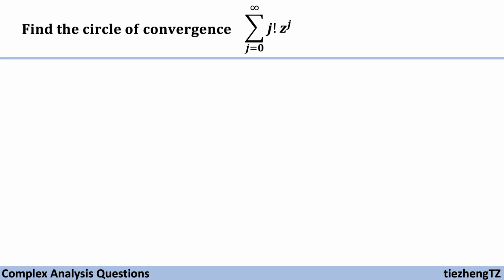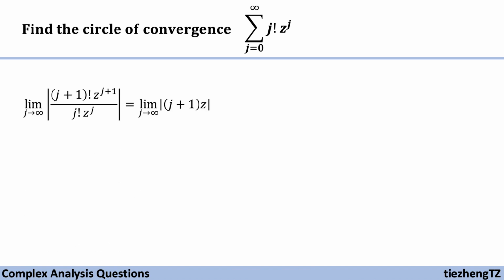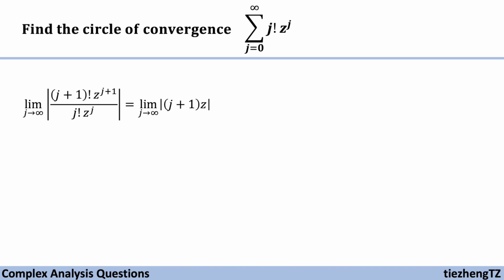[Complex Analysis] Find the Circle of Convergence j!&z^j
This short video introduces how to find the circle of convergence j!*z^j.